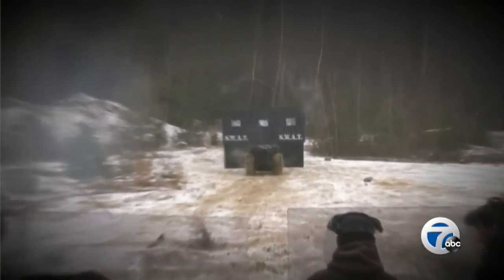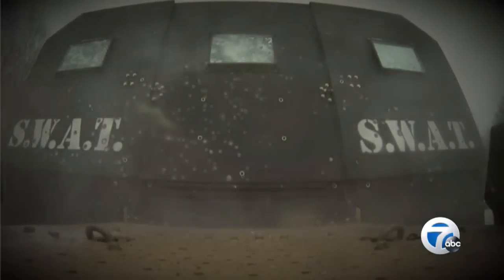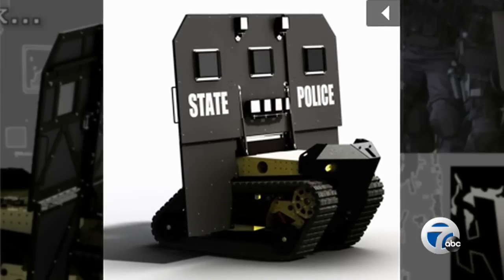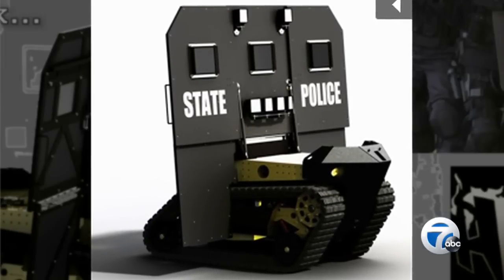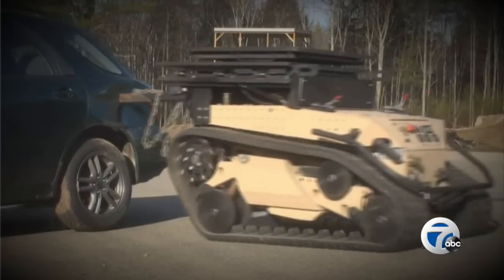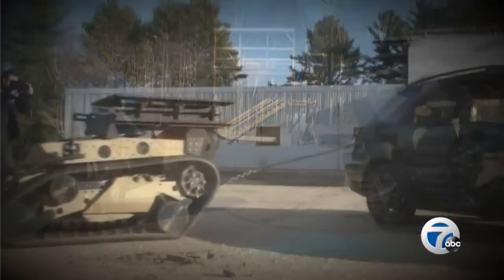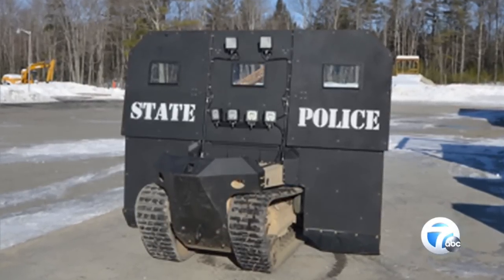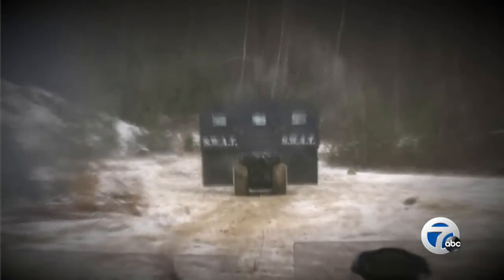Swat-Bot could help save lives of first responders